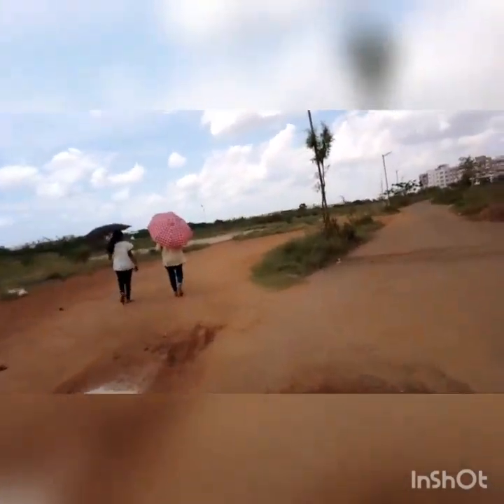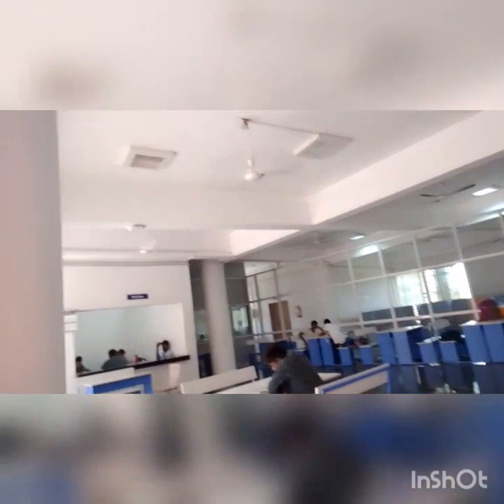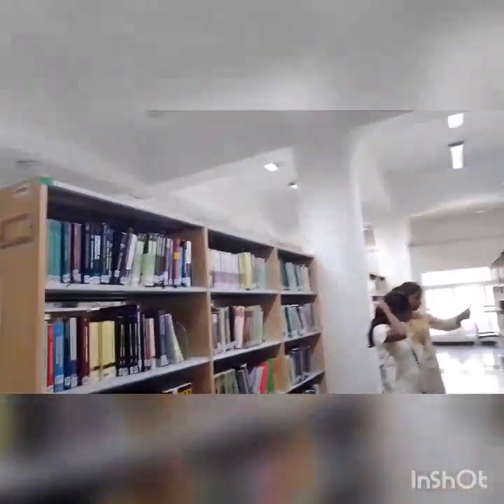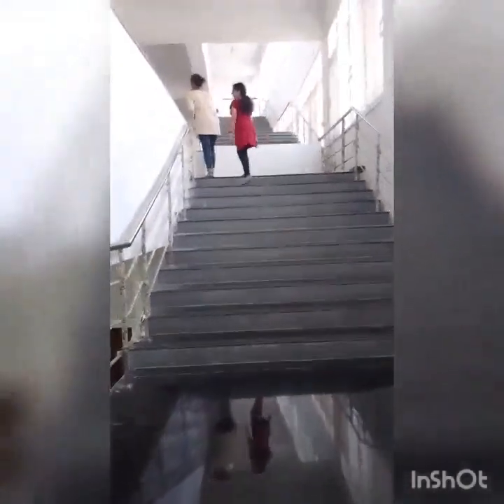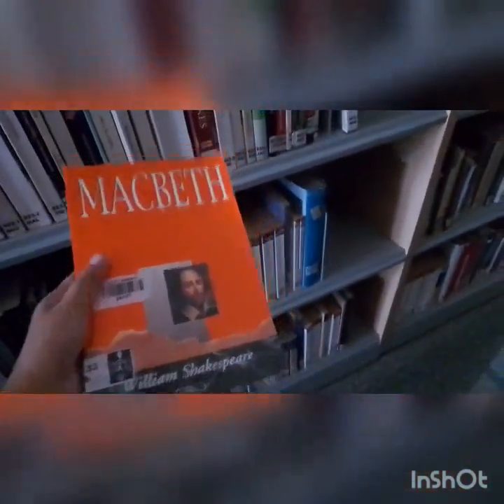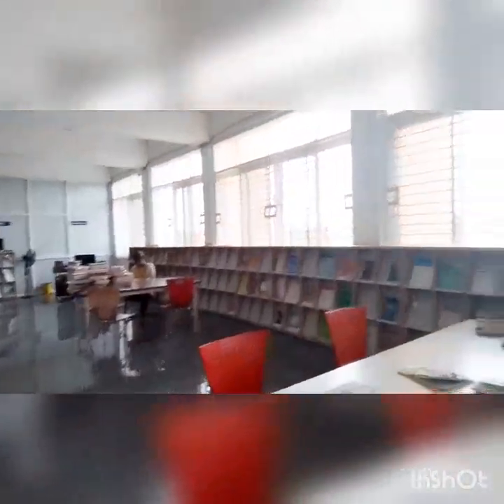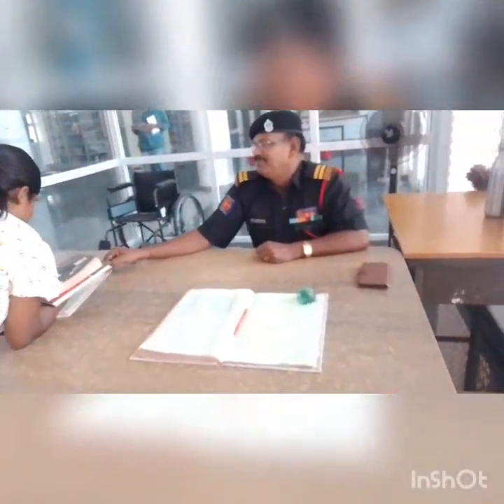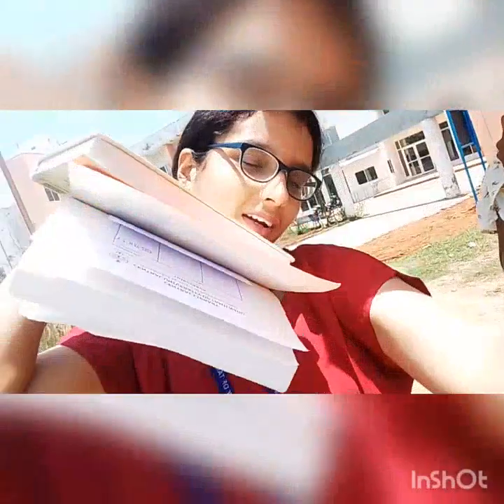CENTRAL UNIVERSITY OF TAMIL NADU - a visit to CENTRAL LIBRARY